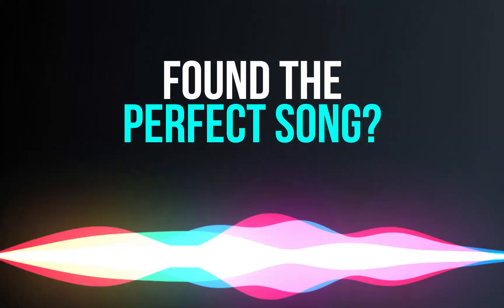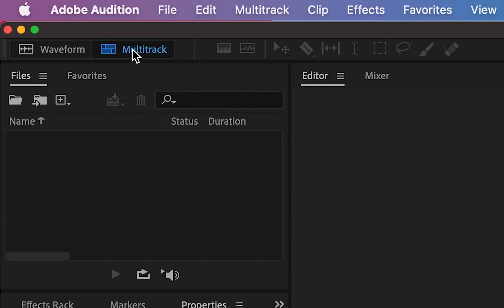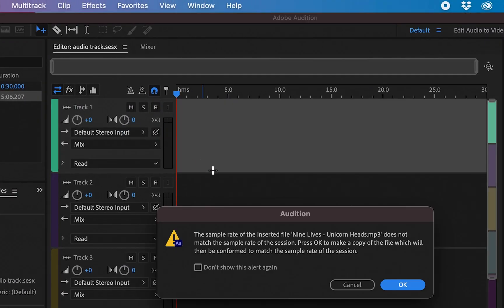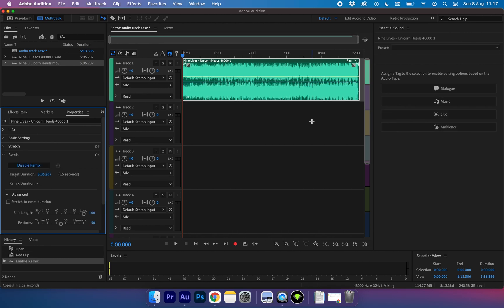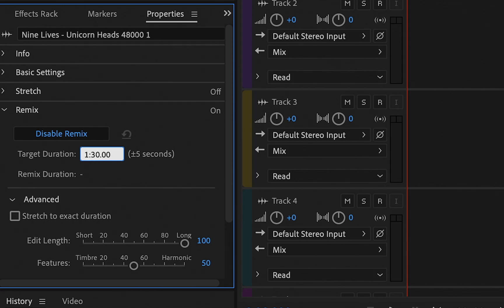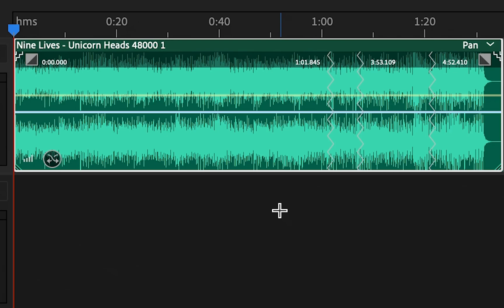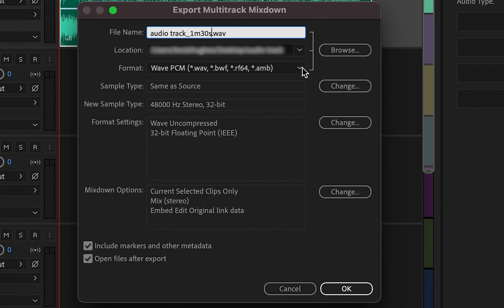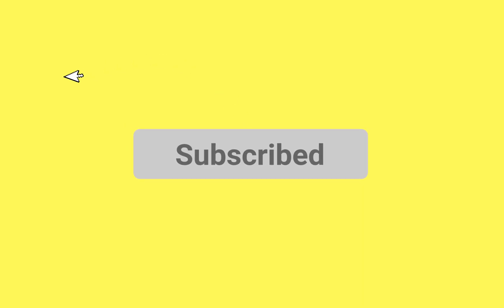How To Change The Length of ANY Song In Adobe Audition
Do you have the perfect song for your project but its too long, or too short? This video may help! In this tutorial I share step by step how to make any song longer or shorter in Adobe Audition CC 2031 using the built in remix tool.

Timestamps ⬇️
00:20 - Creating a Multitrack
00:27 - Importing song track
00:46 - Configuring song for remix
01:09 - Changing the duration of our song
01:49 - Saving our new song

How do you shorten a song track?
Can you make a song longer?
How do you change the length of a MP3 file?